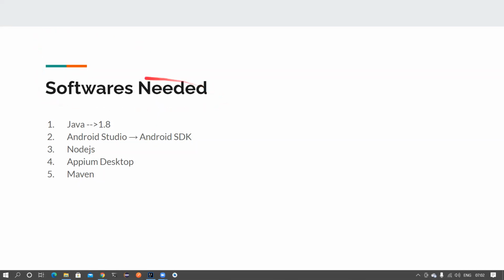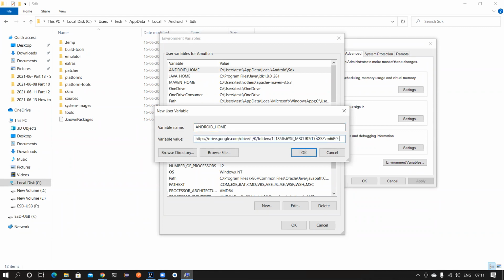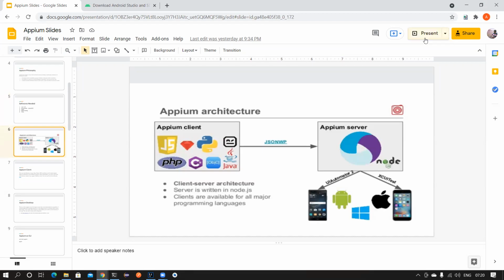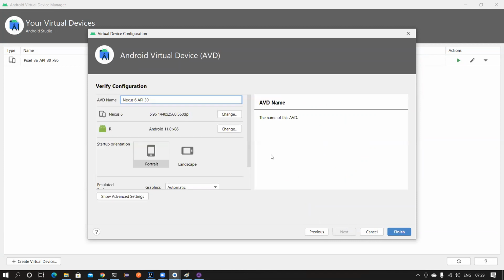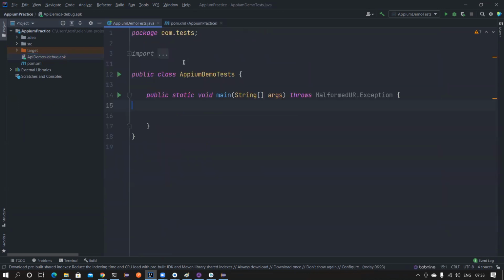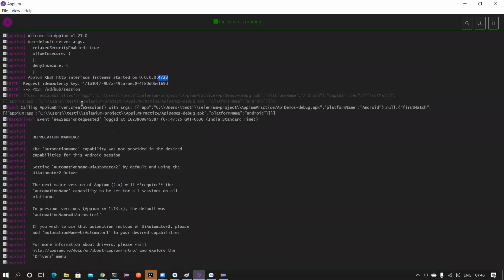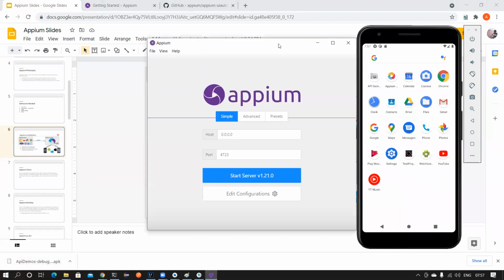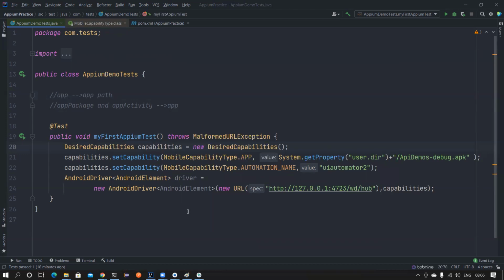Part 2 - Appium tutorial Latest -Installing Android Studio - Appium Architecture - First Appium Test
Hi All,

1. How we can install Android studio?
2. Understanding the Appium Client Server Architecture
3. First Appium Test